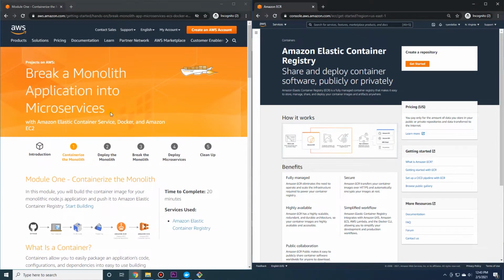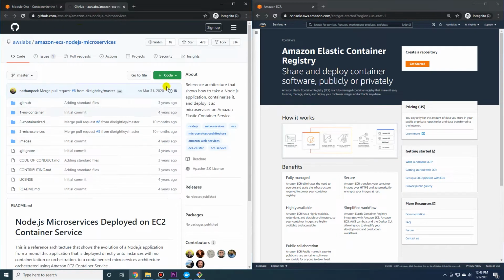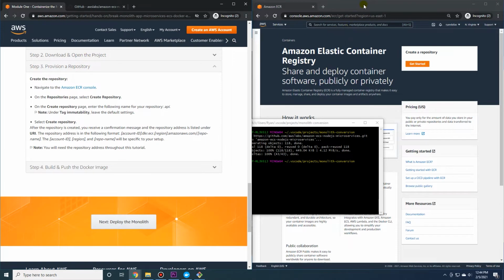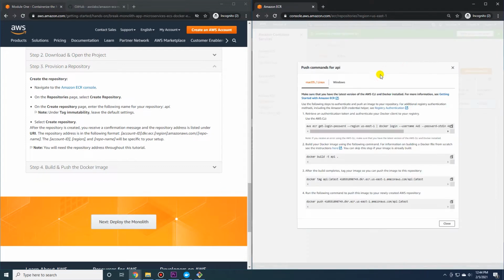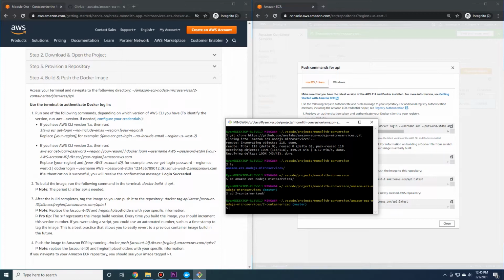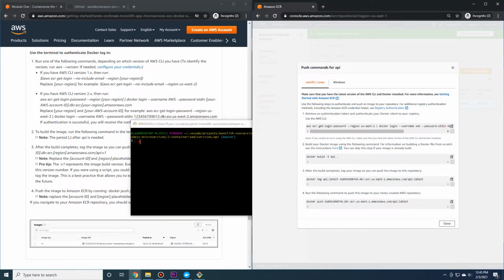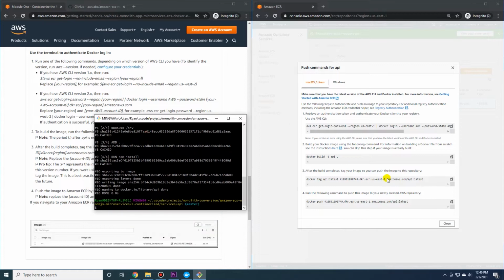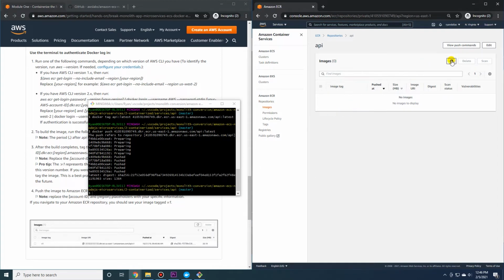Part 15 - Thirty Days of Cloud (Microservices Project)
This video is part # 15 where we'll break a monolith into microservices.